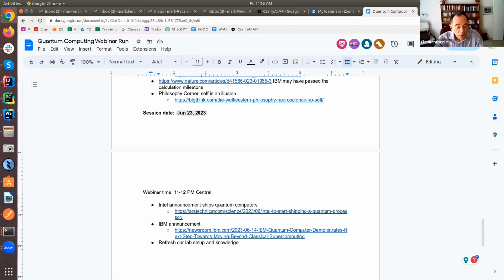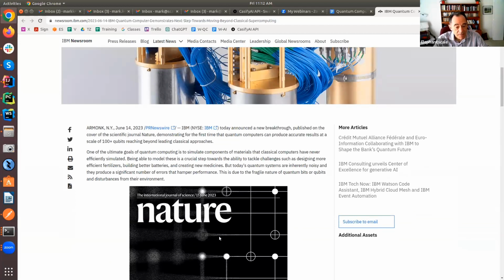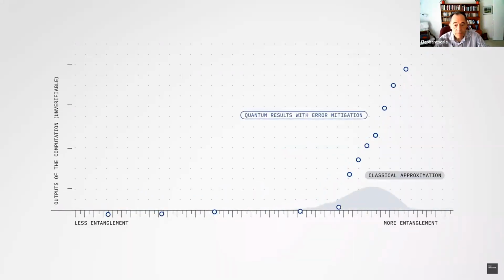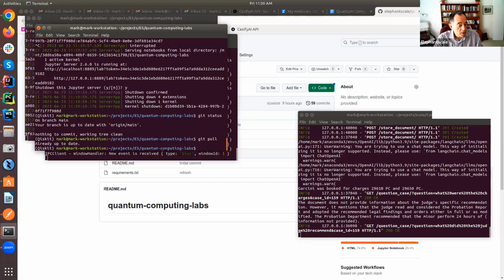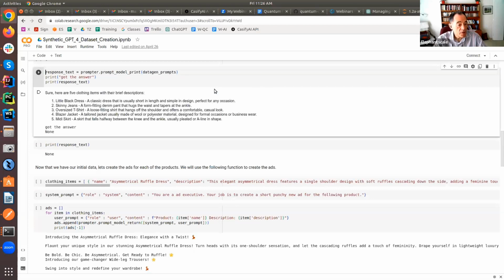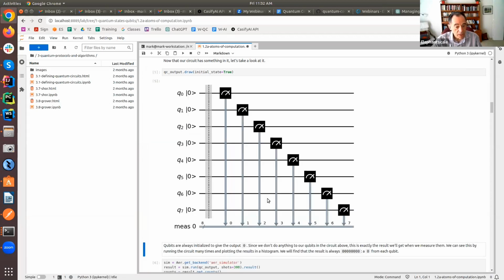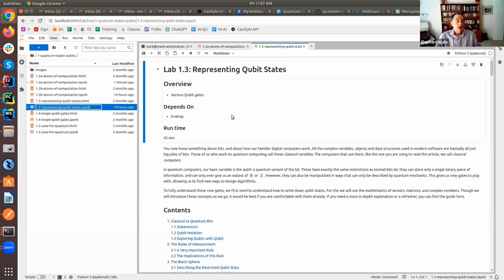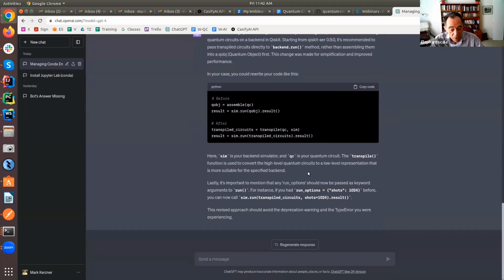Webinar Series: Intel and IBM announcement(2023-06-23)